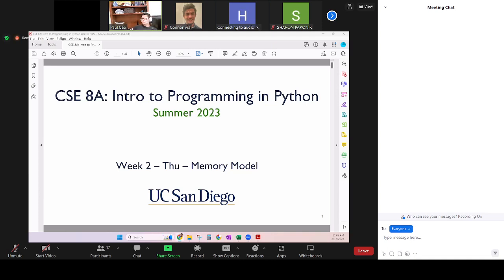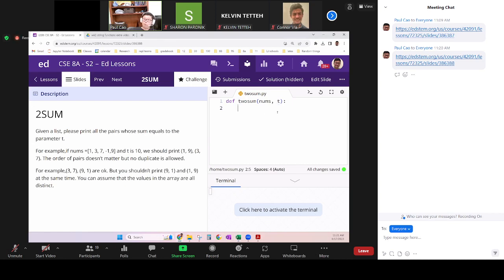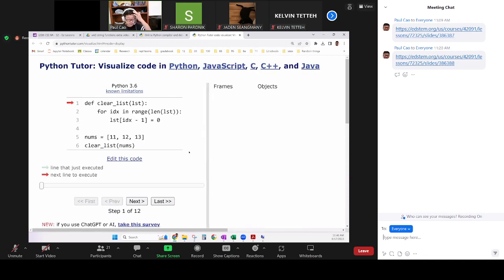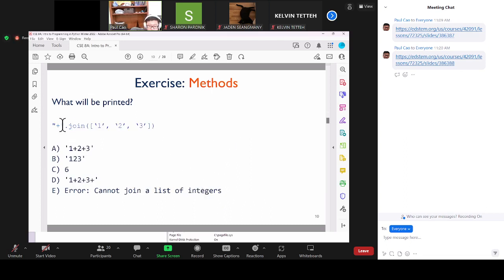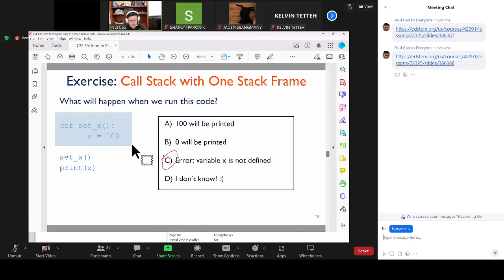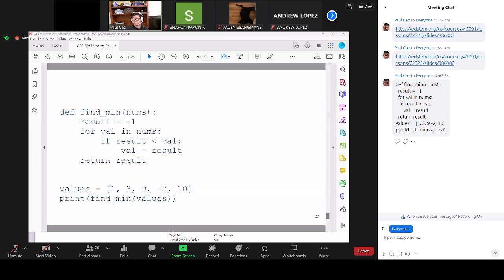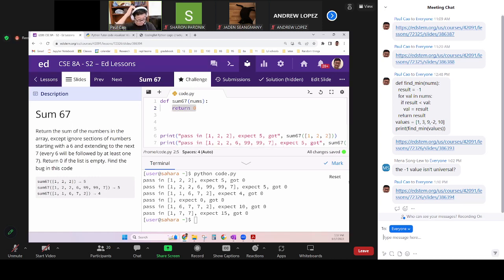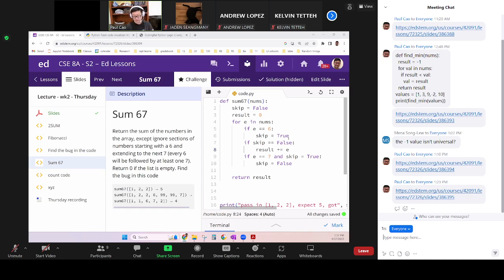CSE 8A Lecture 5.5